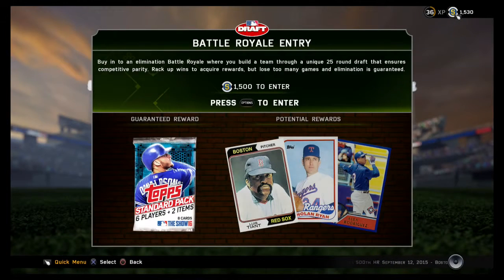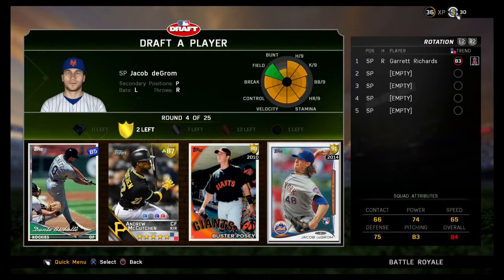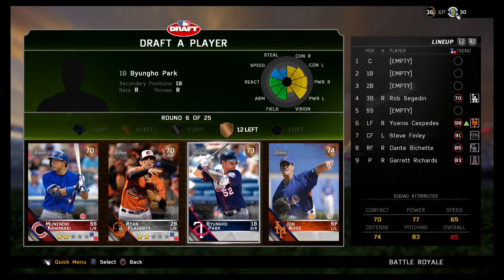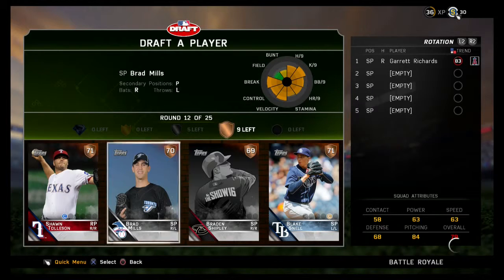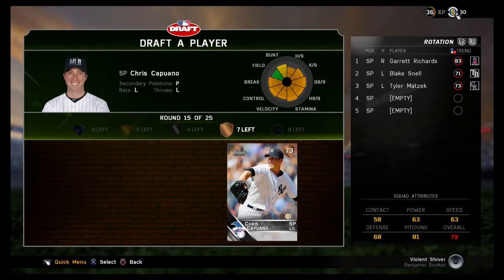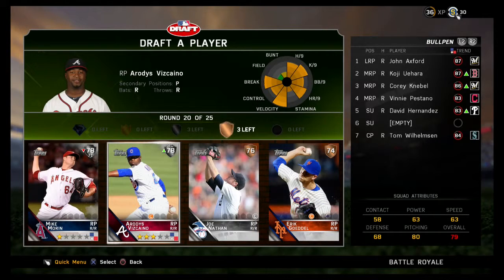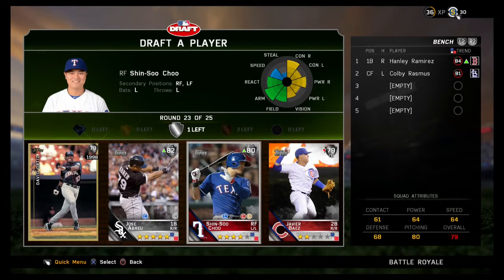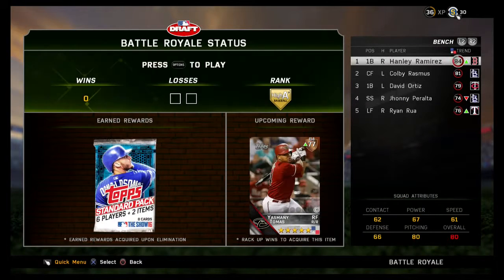MLB 16 The Show - Battle Royale (DRAFT) [Power Bats]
It's always nice to have that power in your lineup and on your bench. Find out how our team turns out in this draft. Enjoy!
Love Gaming? Become a member of the community -